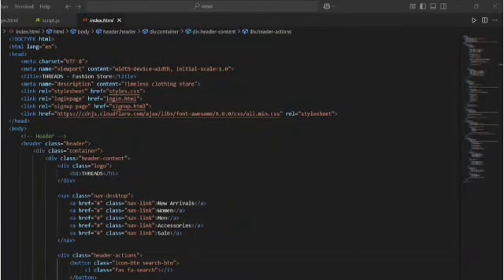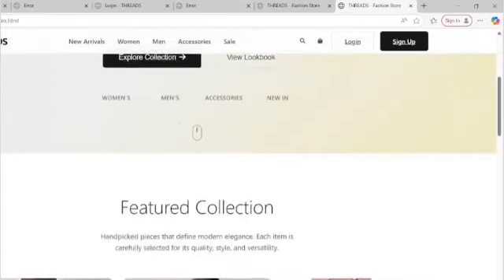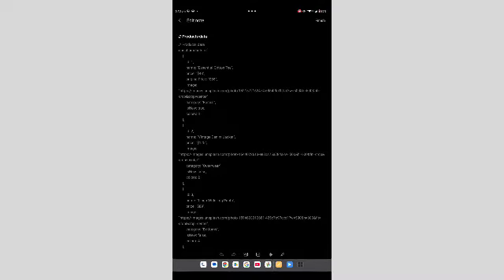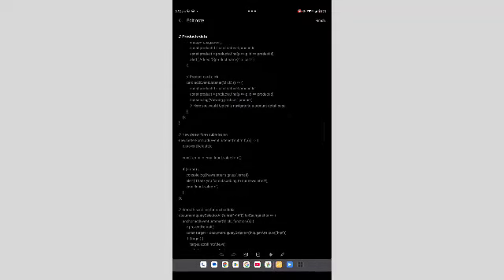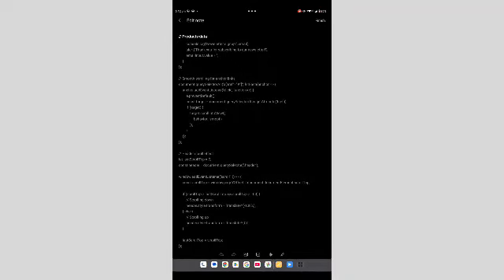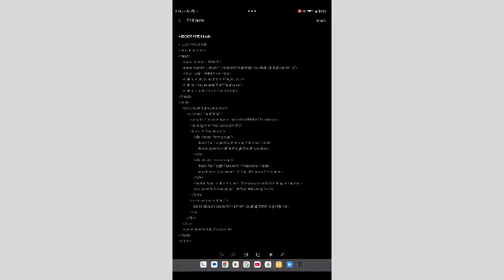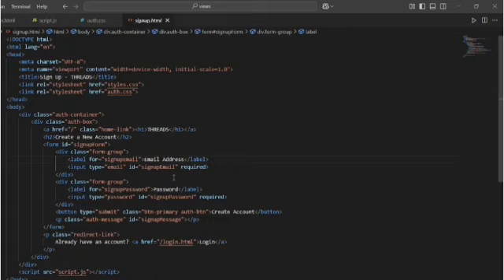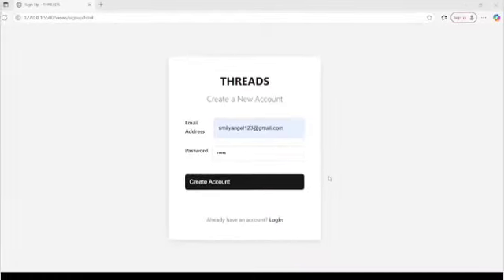Creating a webpage